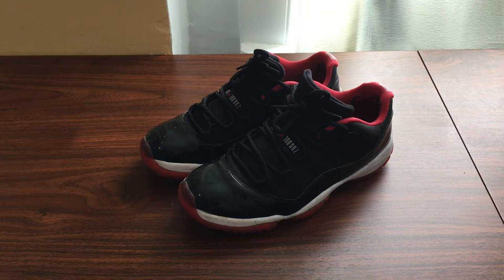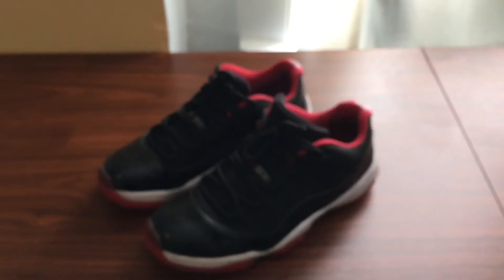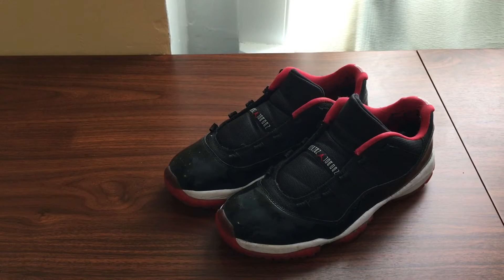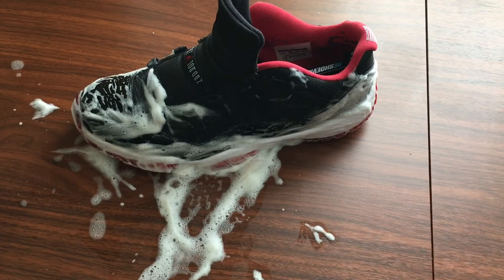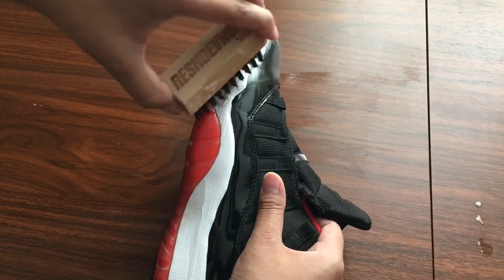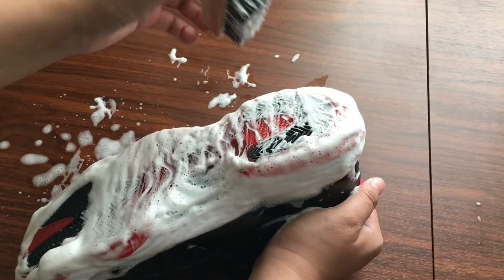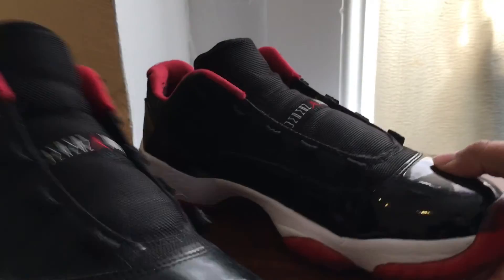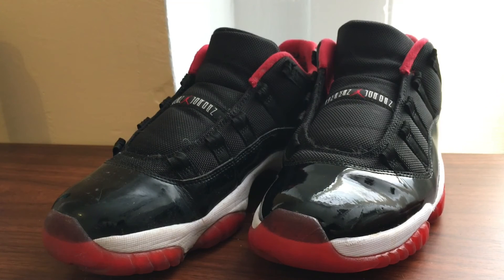How To Deep Clean Jordan 11 Low Bred with Reshoevn8r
I hope you guys enjoy. I know I have an upload it in a long time. Let's try to get 20 likes thank you.